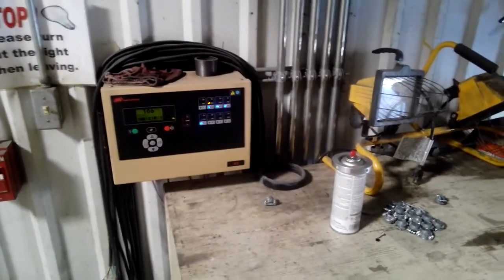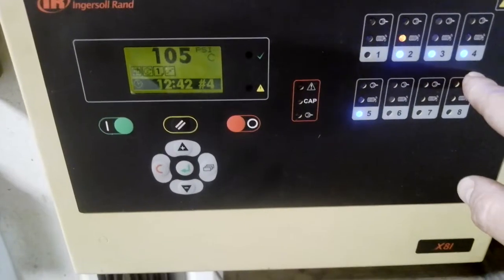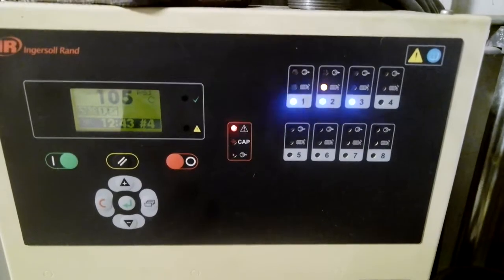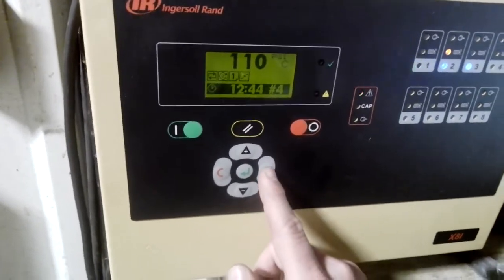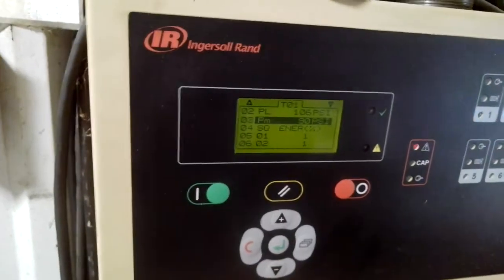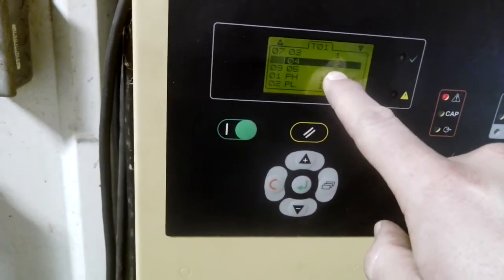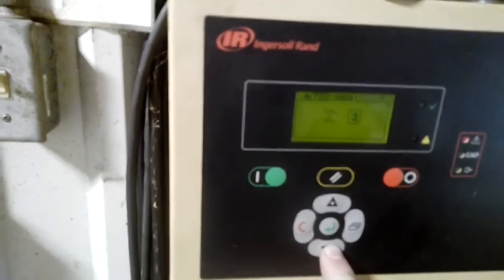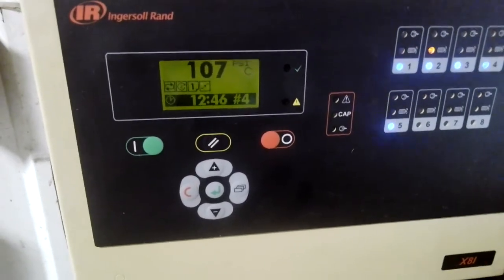X8i Basics Tutorial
LED Function, Adjust Pressure Setpoints, Compressor Priority, and Maintenance Mode